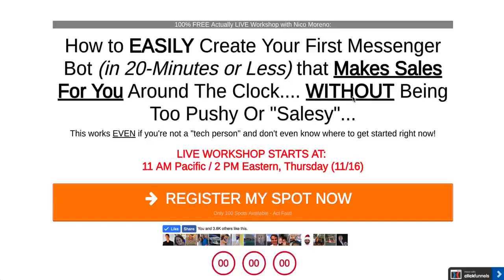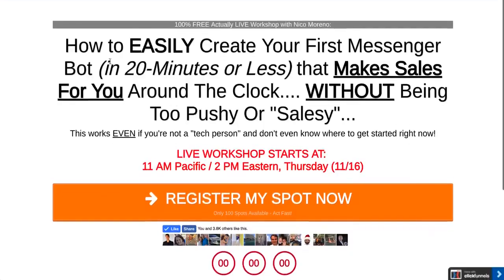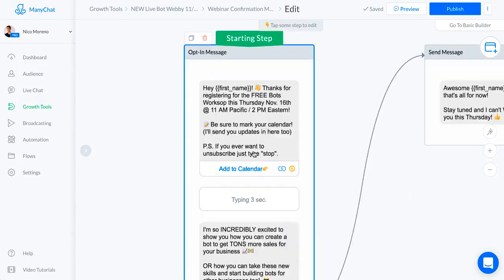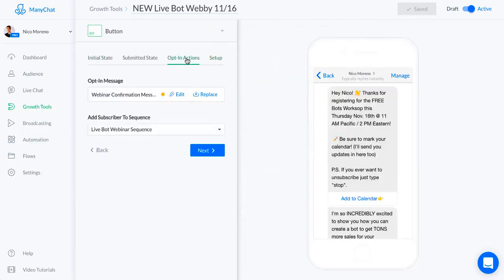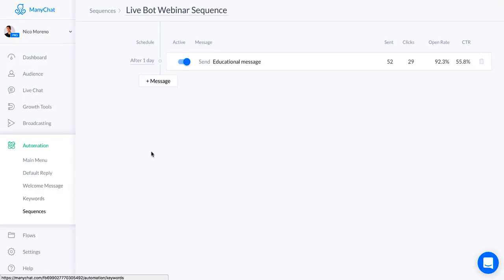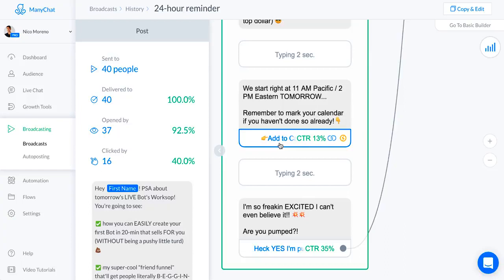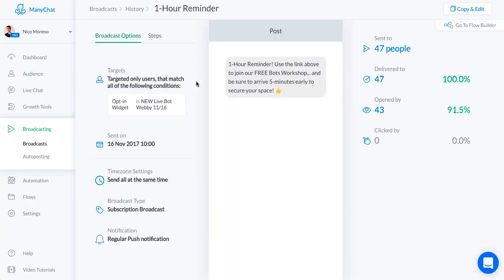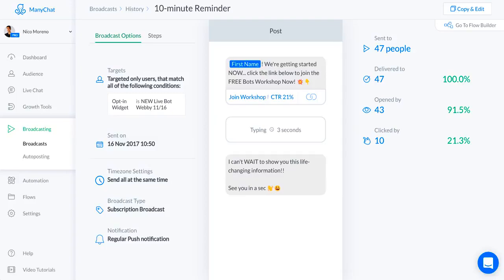Chatbot Tutorial | Webinar Messenger Bot Sequence + Setup Chatbots for Webinars